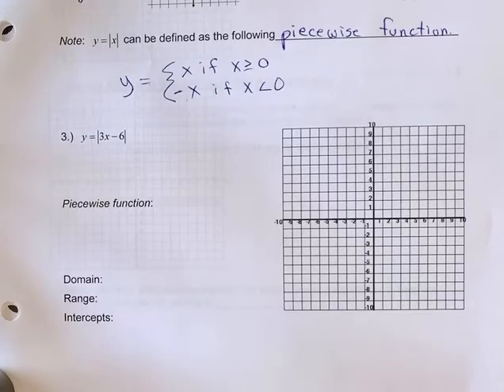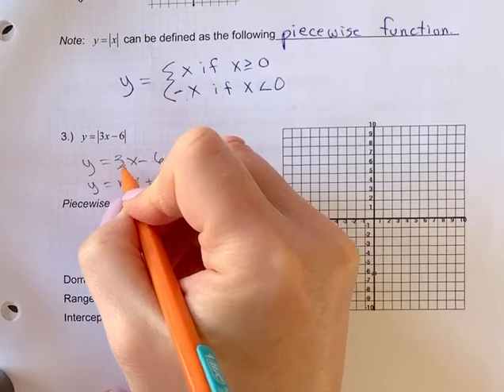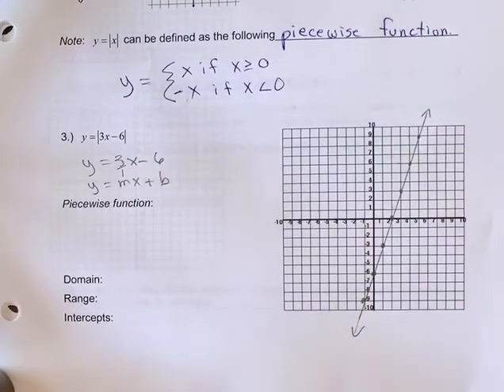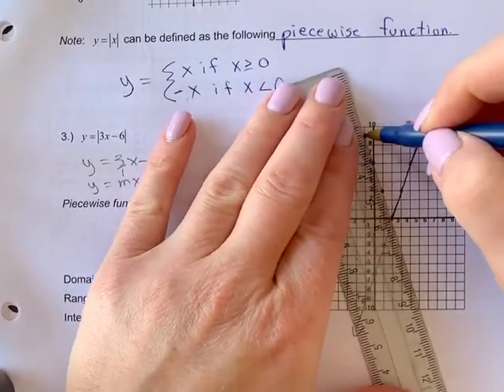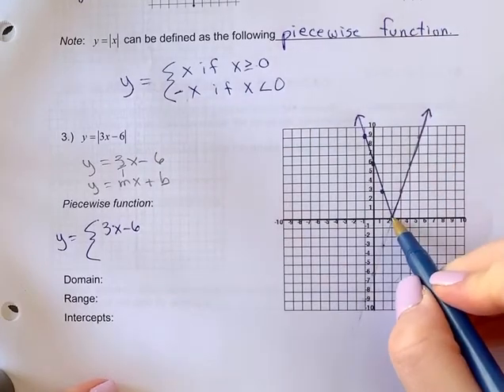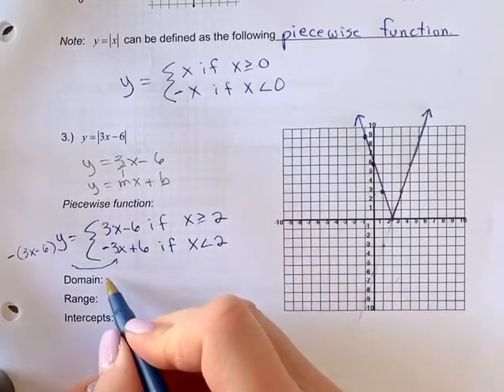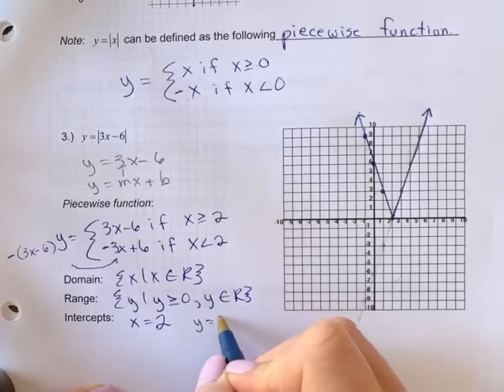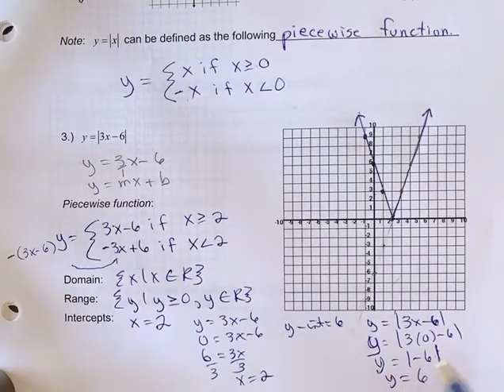Absolute Value Graphing